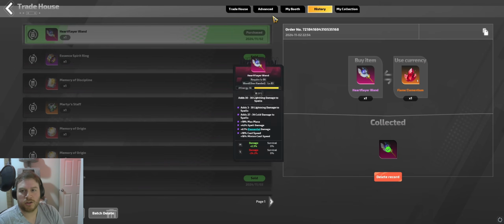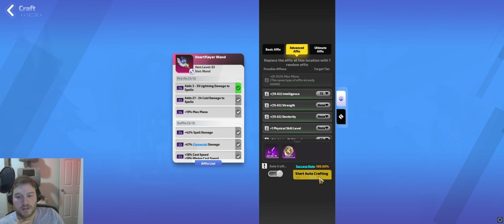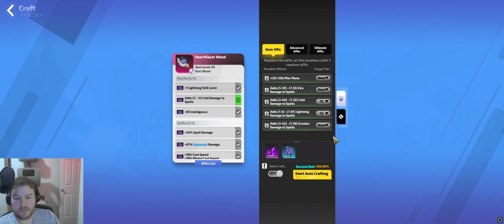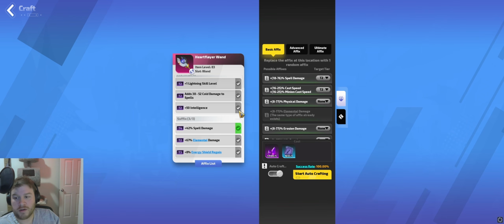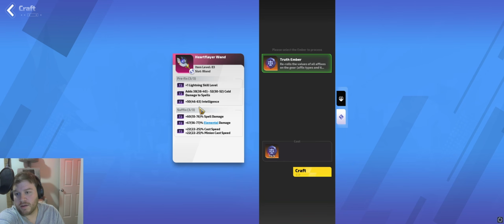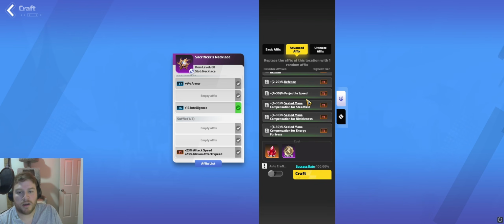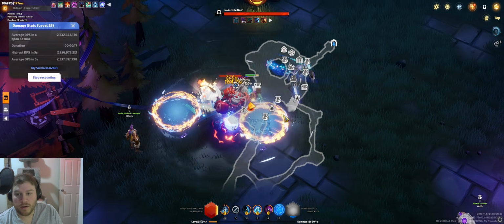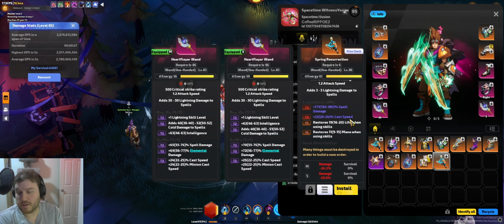Crafting Gear Without FE - Starting Crafting Guide - Frozen Canvas - TLI SS6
TLDW: Buy ilvl 82-85 save dat money